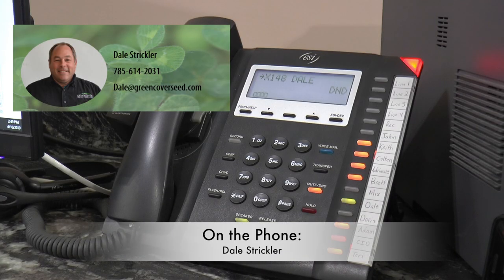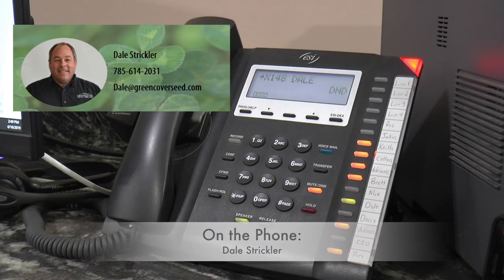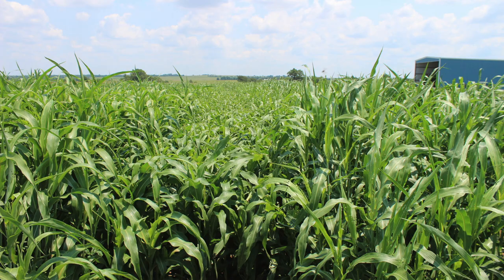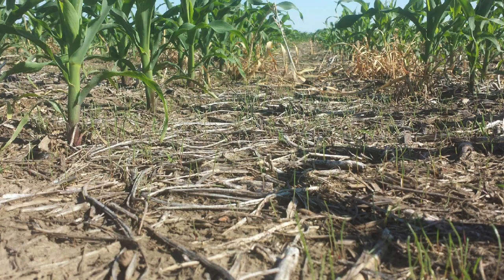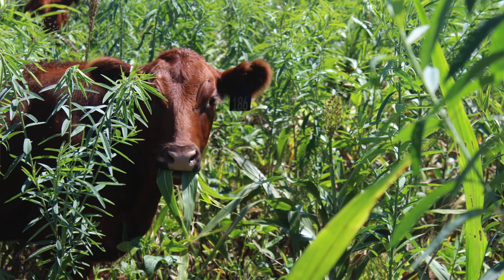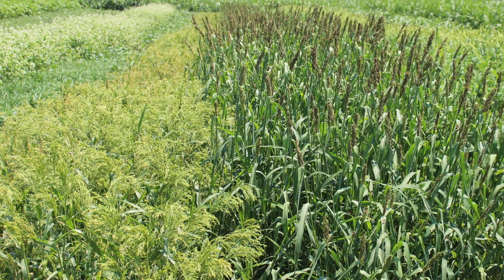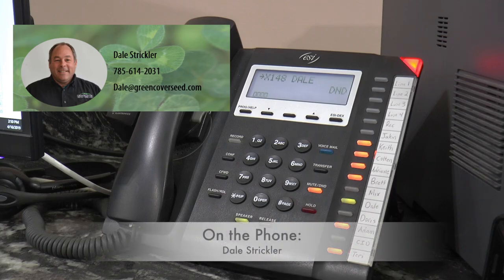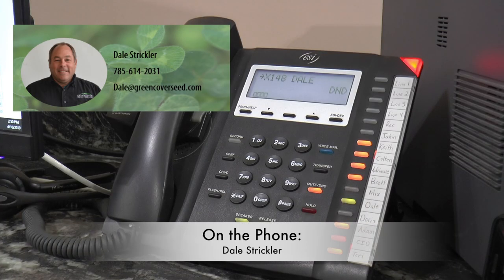Filling the Late Spring Gap | Dale Strickler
Noah Young talks to Green Cover Seed Salesman Dale Strickler about filling the late spring gap.